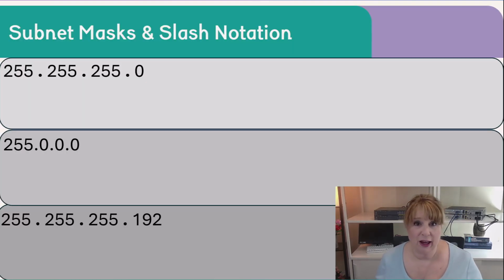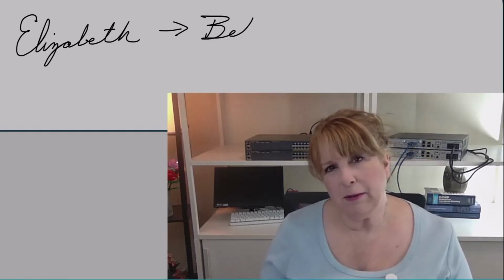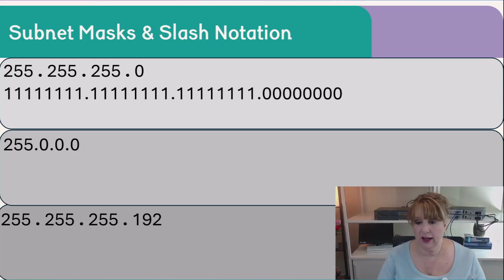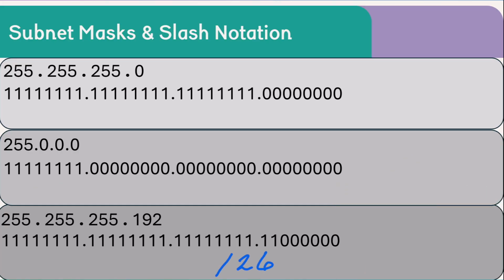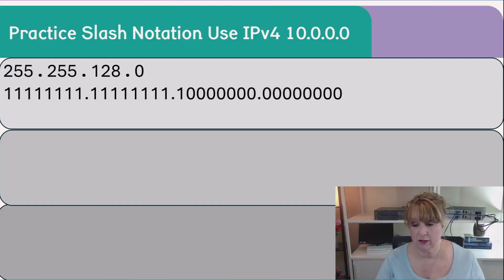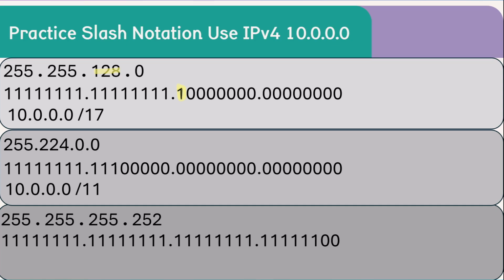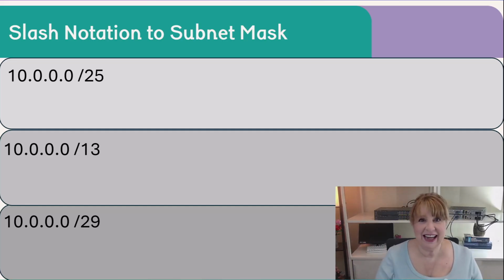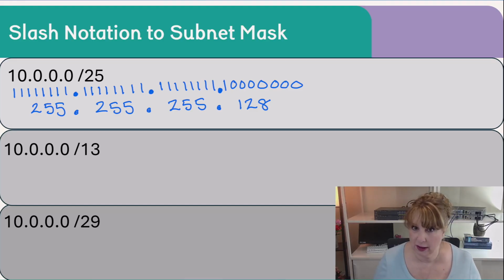CIDR Notation & Subnet Masks Explained | CCNA Study Series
Learn how to read and use slash notation (CIDR notation) with subnet masks — the fast, compact way networking professionals write subnet information. In this video, I'll break down exactly what the slash means, how it maps to a subnet mask, and walk you through practice problems with full answers so you can verify your understanding.
Whether you're studying for the CCNA 200-301, refreshing your IP addressing fundamentals, or just getting started with subnetting, this lesson is designed to make it click fast.

📌 What You'll Learn:

- What slash notation (prefix length) means
- How to convert between slash notation and subnet masks
- Practice problems with step-by-step walkthroughs

⏱️ Chapters:
00:00 What Is Slash Notation?
00:34 Why Use Shorthand Instead of Full Mask?
01:23 The Nickname Analogy
02:02 Prerequisite: Decimal to Binary
02:32 Subnet Mask → Slash Notation
04:03 Practice: Mask to Slash
06:39 Slash Notation → Subnet Mask
08:40 Wrap-Up & Practice Worksheet